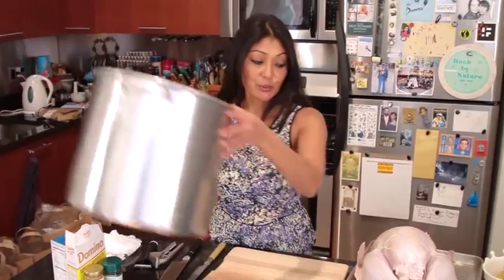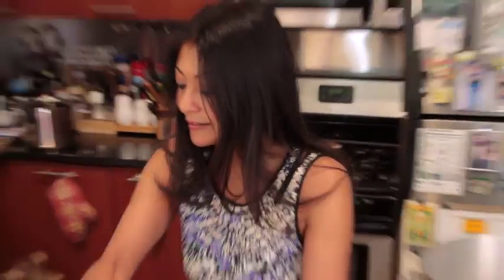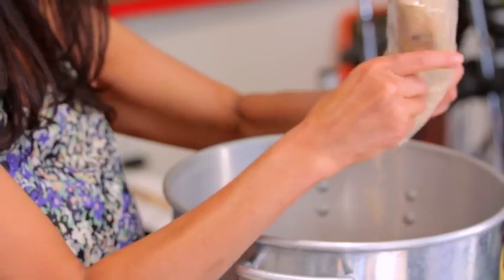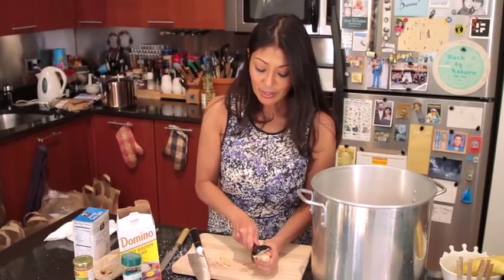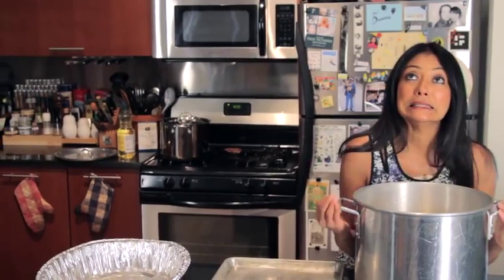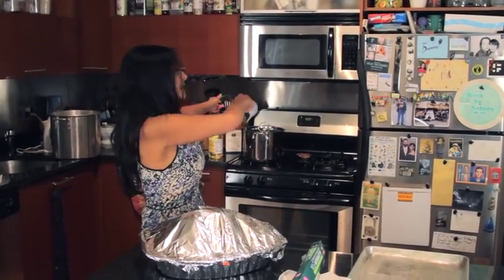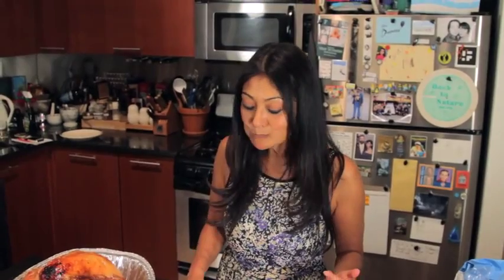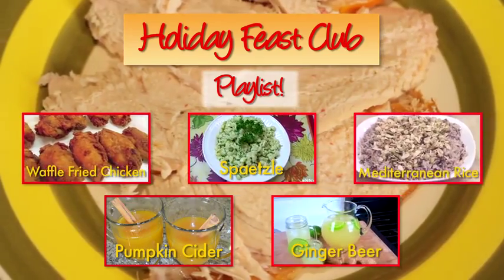Asian Brined Turkey Non Traditional Holiday Recipe w Holiday Feast Club!